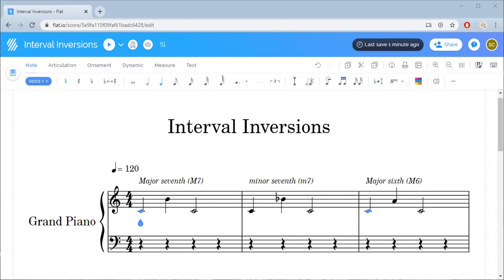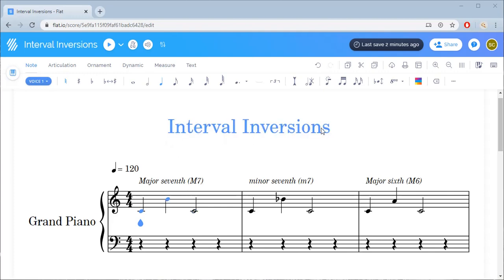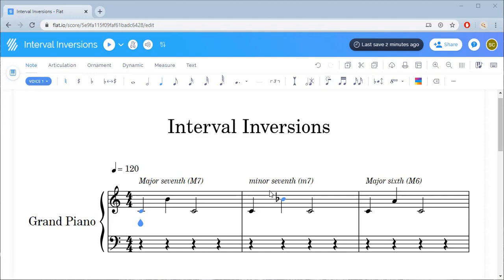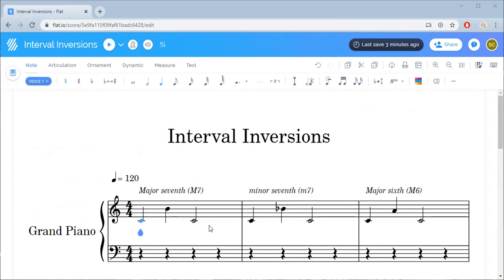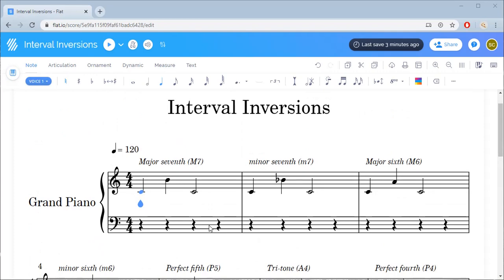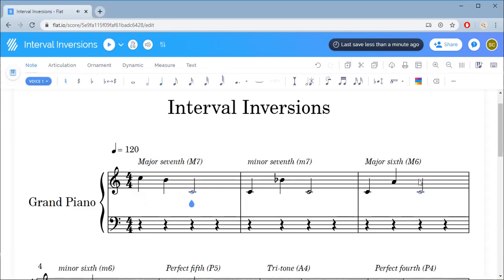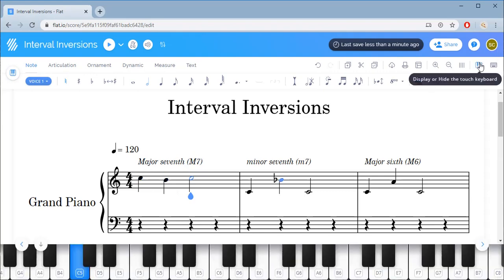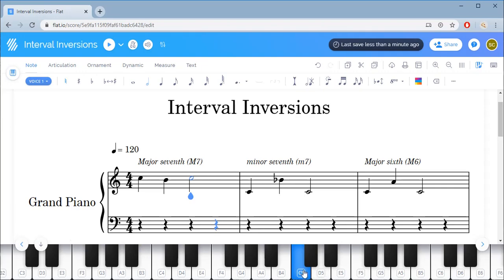First Interval Inversion (Major Seventh)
I explain how interval inversions work, specifically by inverting a Major seventh.